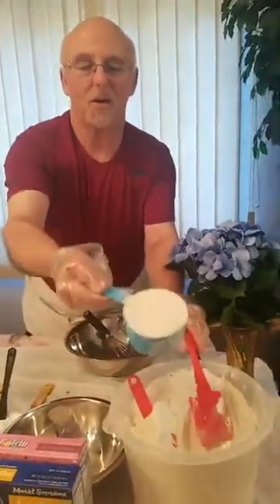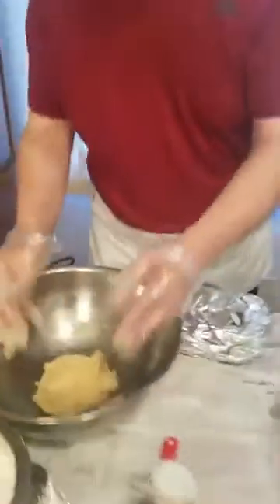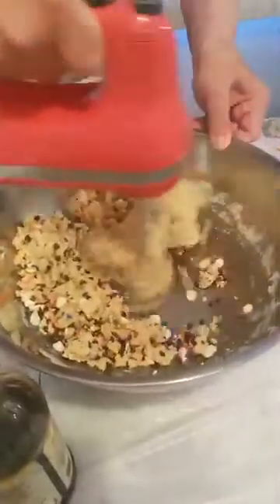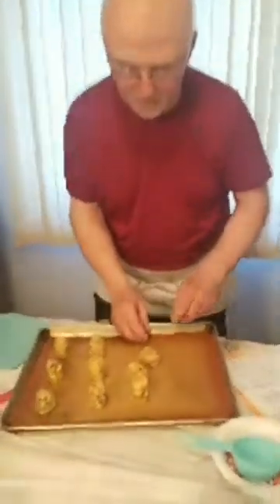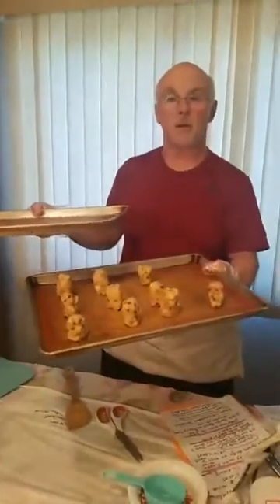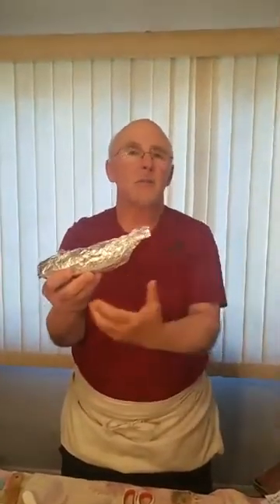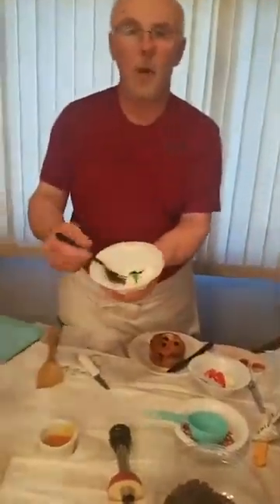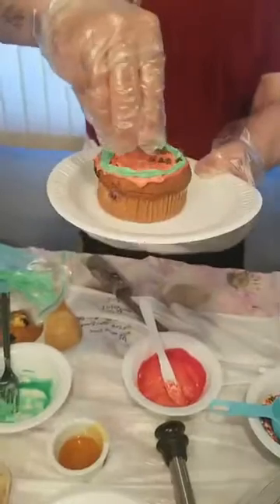Cake Batter Chocolate Chip Cookies with Chef Rob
Join Chef Rob as he demonstrates how to make, Cake Batter Chocolate Chip Cookies. Cooking brings families together and also teaches kids, math, science, literacy and motor development. Have fun cooking and enjoying these delicious cookies. Yum!

This program took place on Facebook Live on Friday, June 19, 2020.